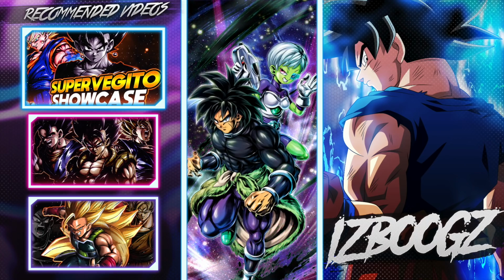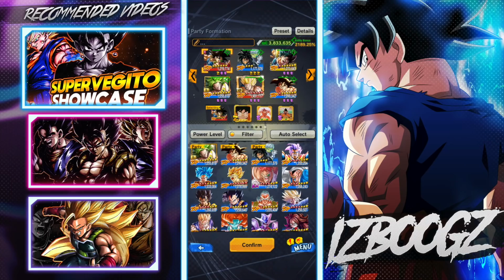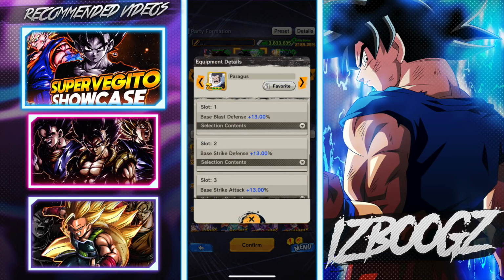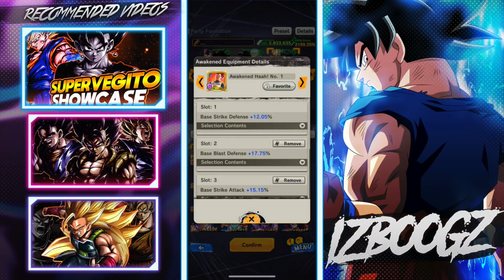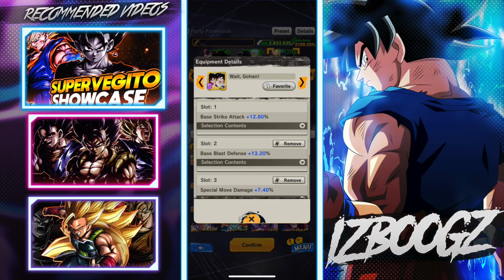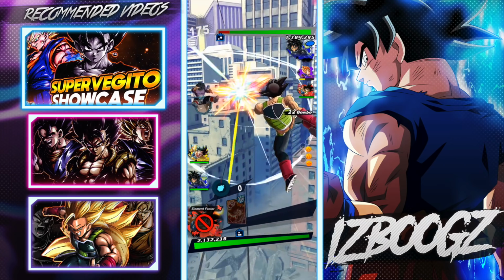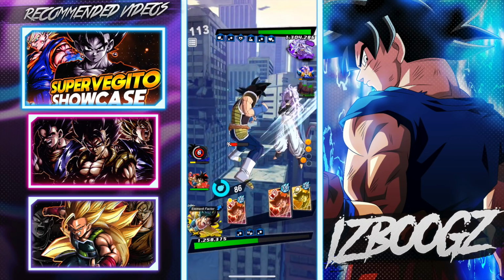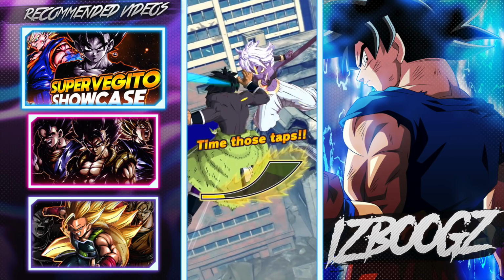LEGENDS FIRST DUAL UNIT! BROLY & CHEELAI SHOWCASE! | Dragon Ball Legends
► *14 STARS* TWO OF THE MOST POWERFUL UNITS ON THE SAME TEAM!THIS SHOULD BE FUN! | Dragon Ball Legends